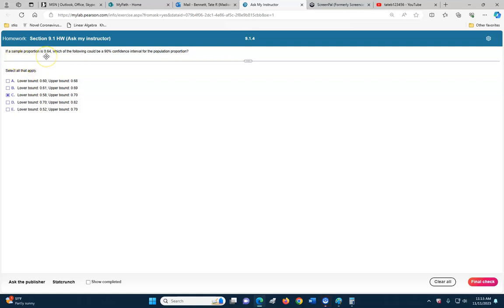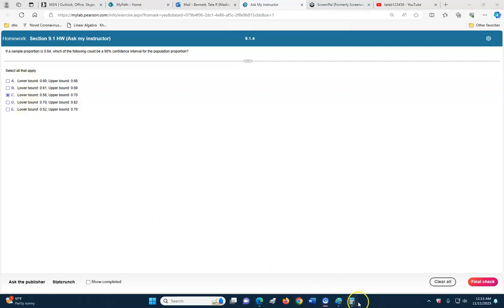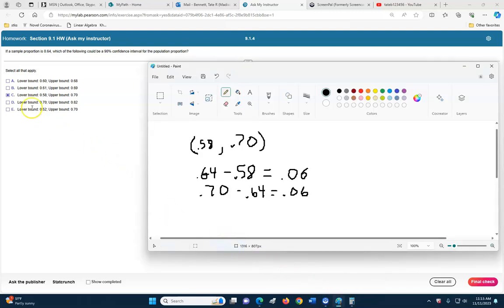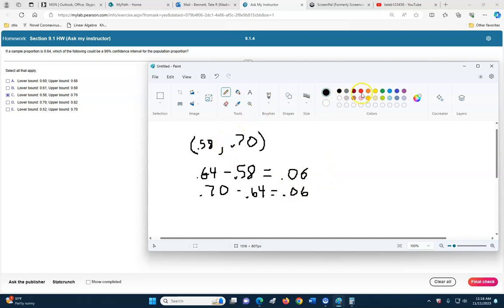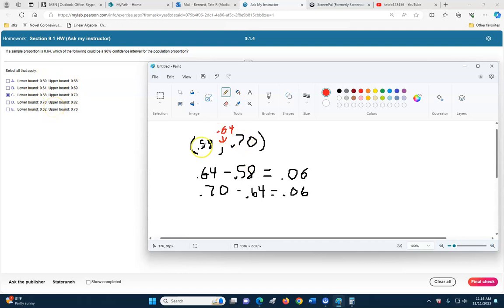STA 210 Section 9 1 #4